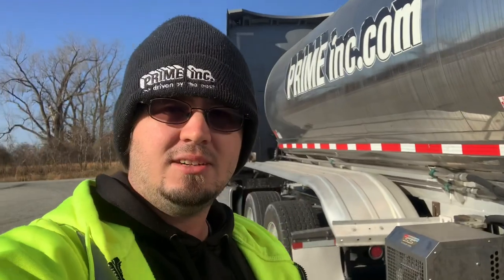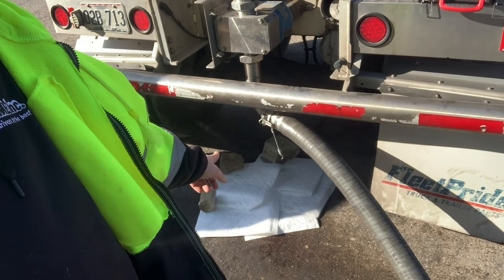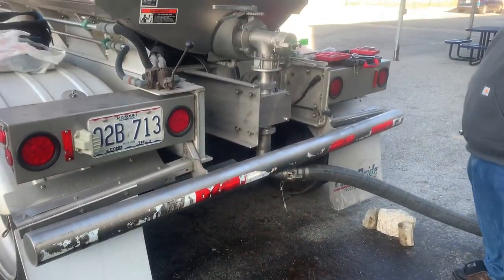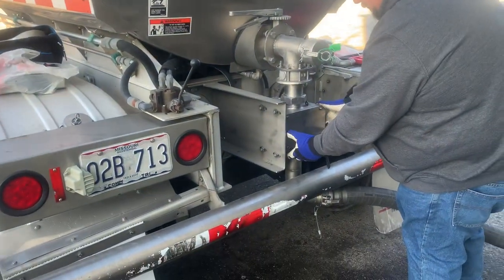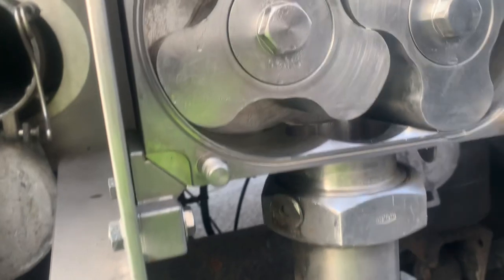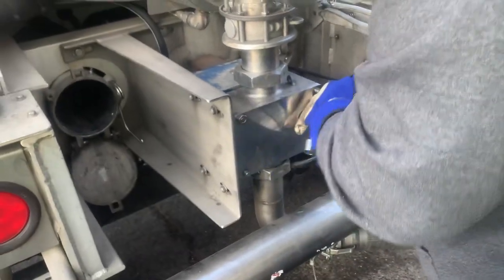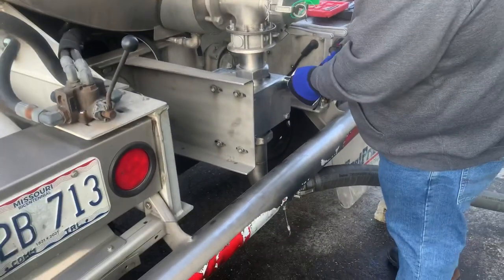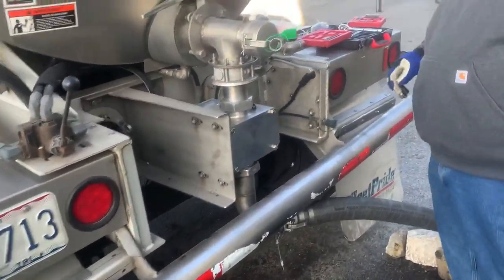Prime Inc Tanker Vlog 48 - Baxter Springs KS and taking apart the pump.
Tell them Kyle Robinson Sent you